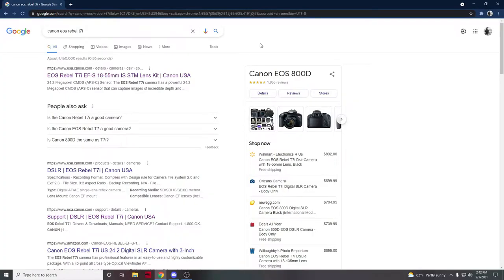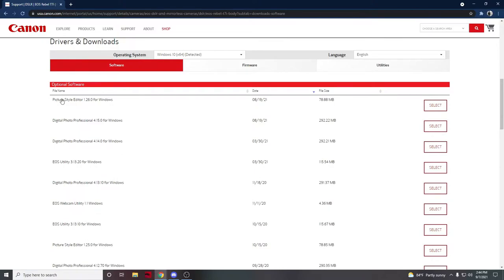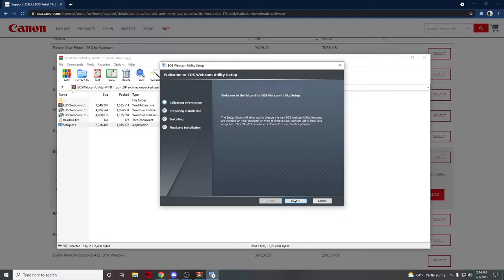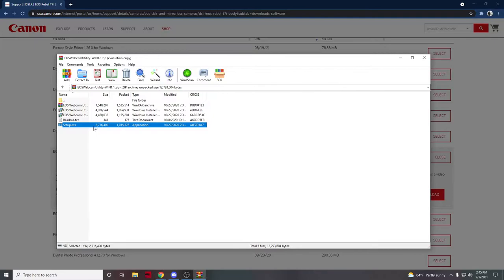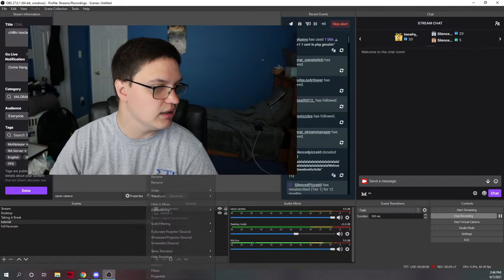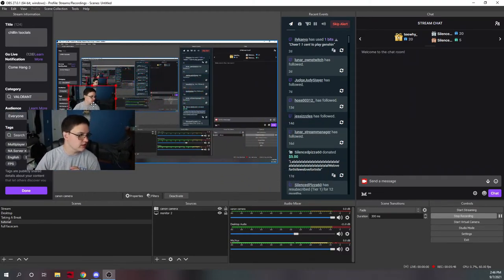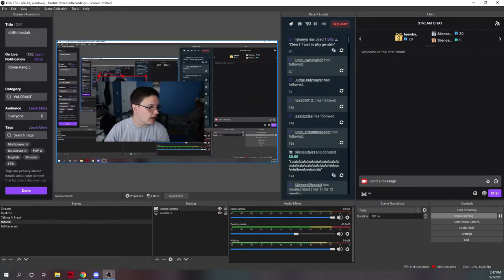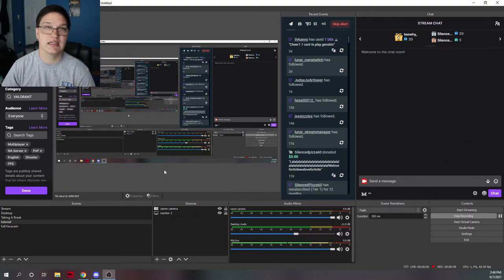Use DSLR Camera with OBS *2021 UPDATE*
Here is a 2021 update on how to use your DSLR camera (Canon) as a webcam in OBS Studio! Very easy :)

SUPPORT A CREATOR CODE: BWOLFE